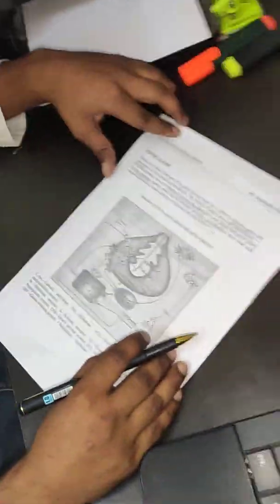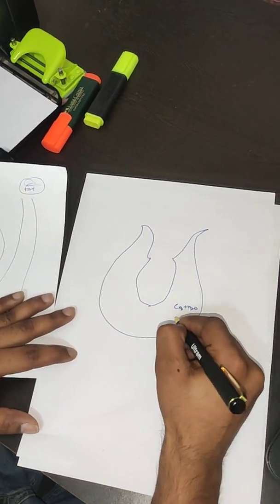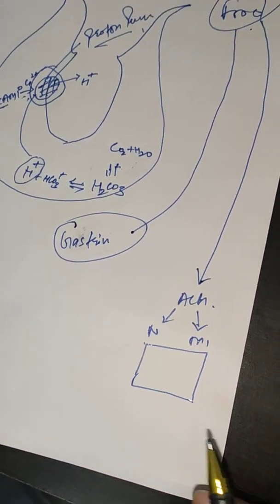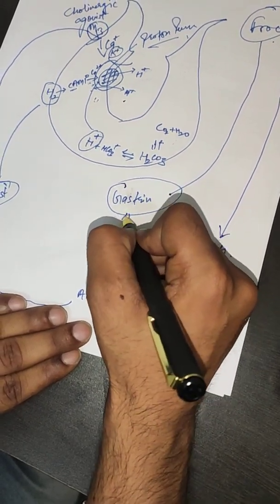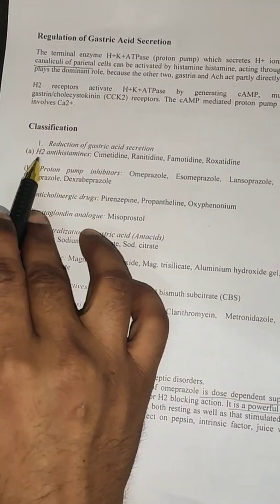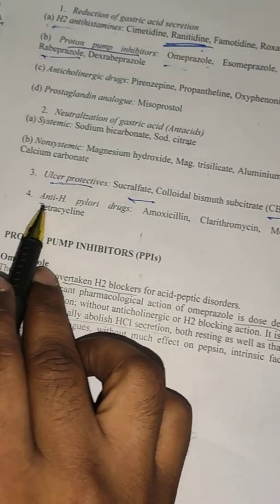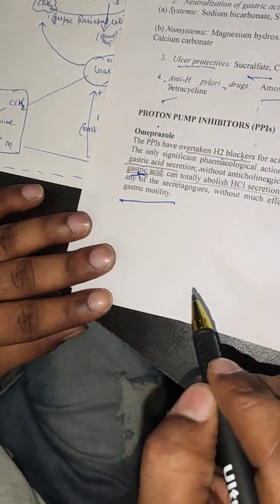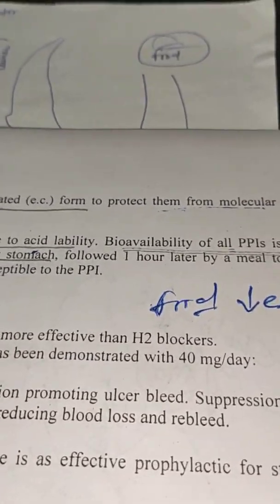Peptic ulcers || Secretion of HCL